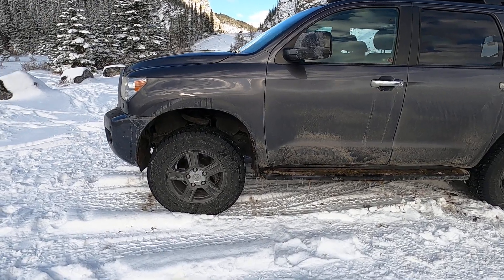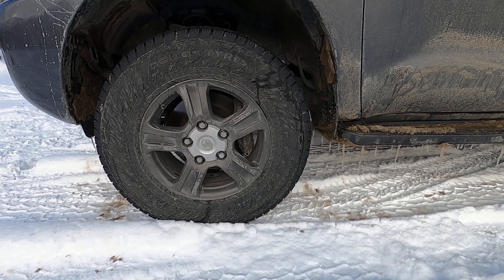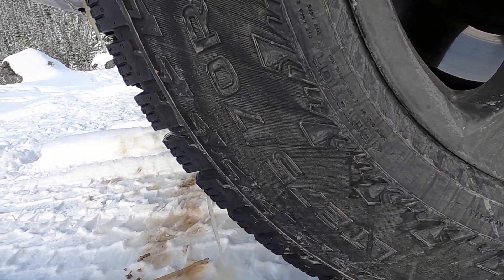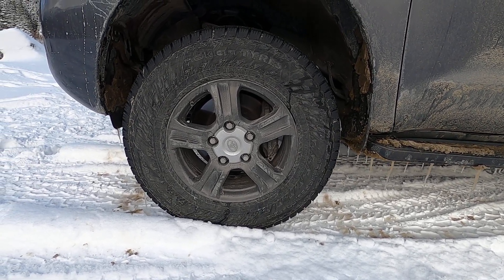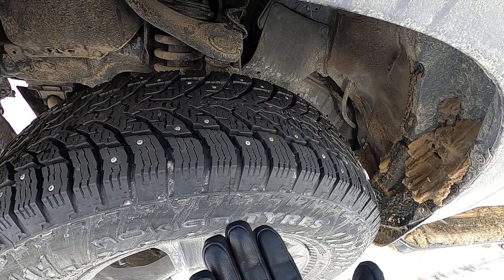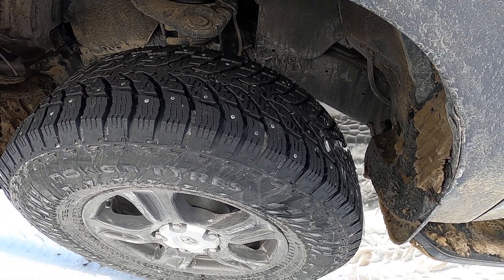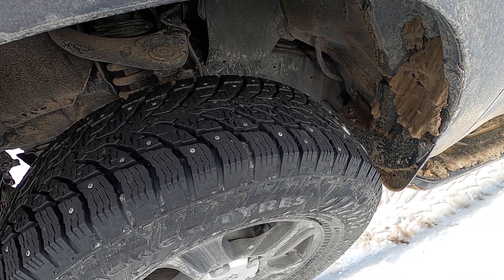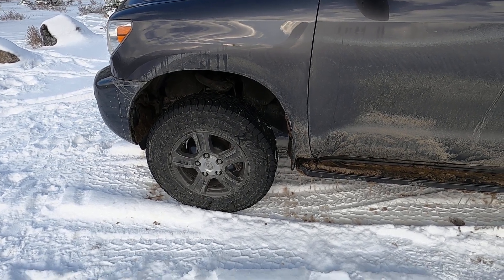Best Winter Tires for Toyota Sequoia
Tires are extremely important! Having winter tires is a must if you live somewhere with snow and ice. We are big fans of Nokian tires, watch to find out why.

For more info about our 4x4 Toyota Sequoia visit our